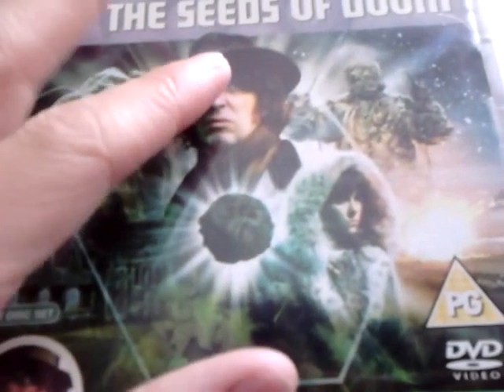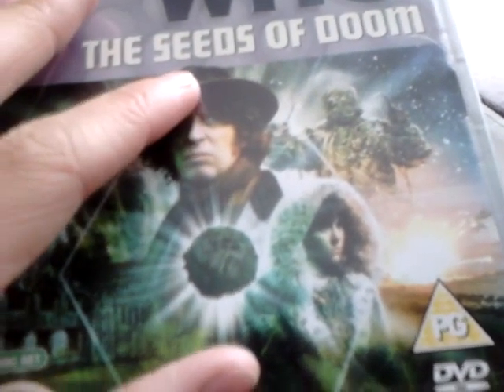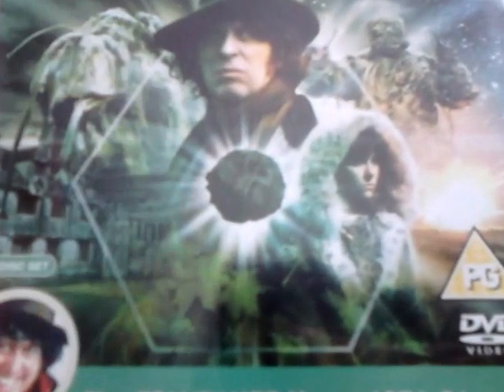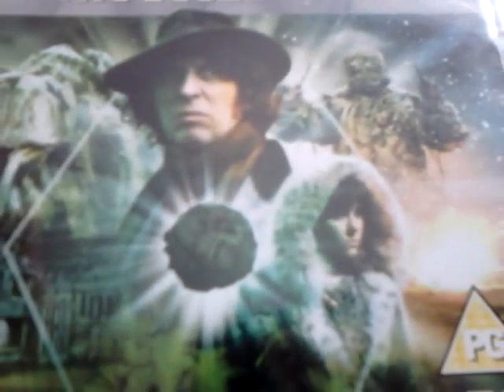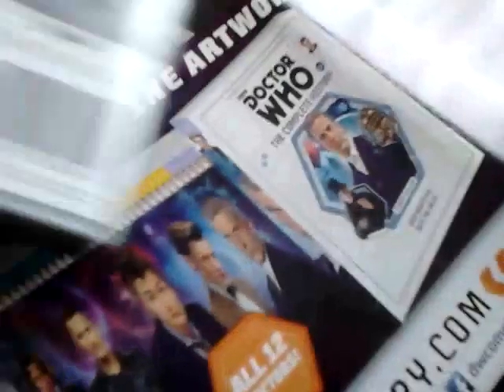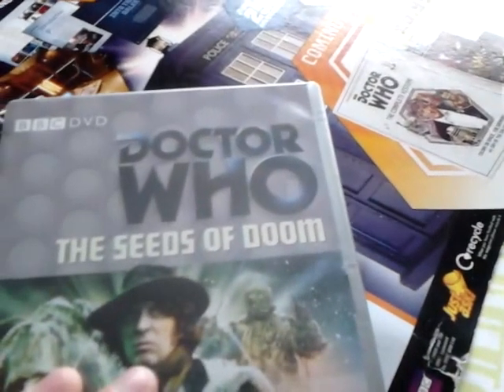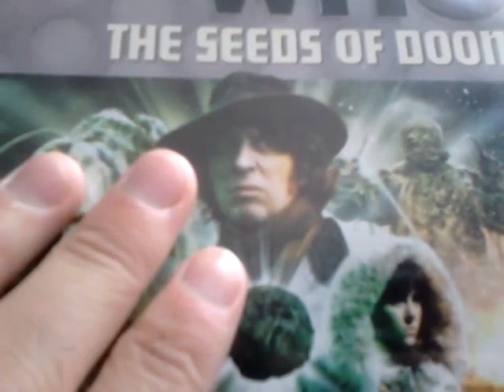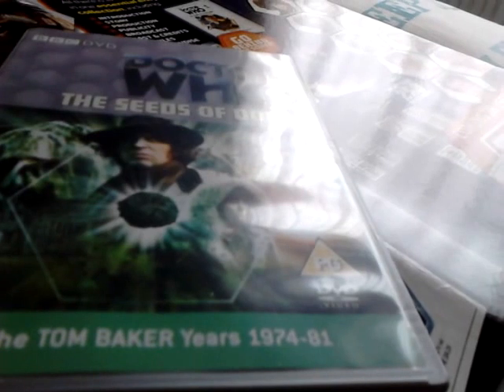Episode by episode reviews, the seeds of doom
Review of the seeds of doom